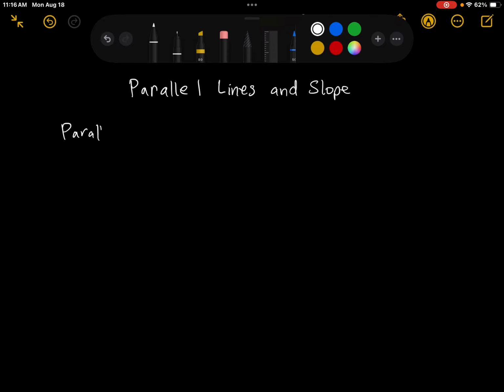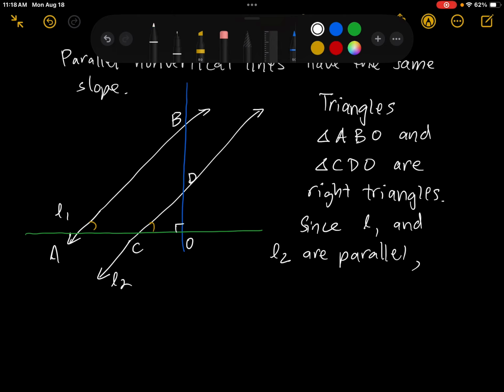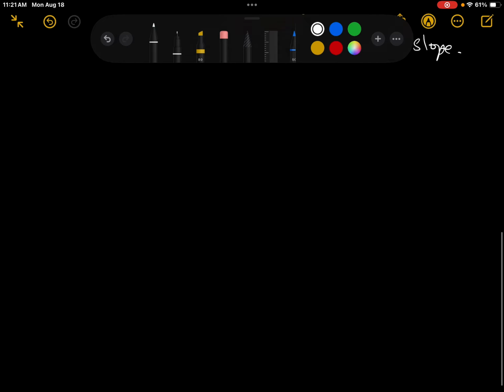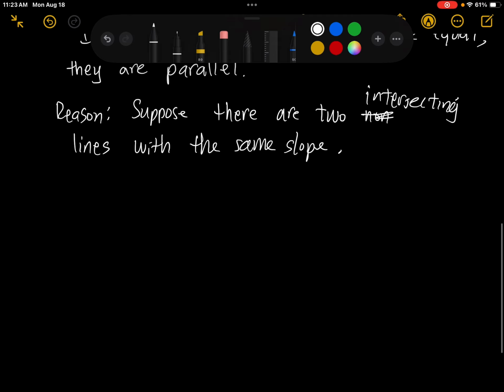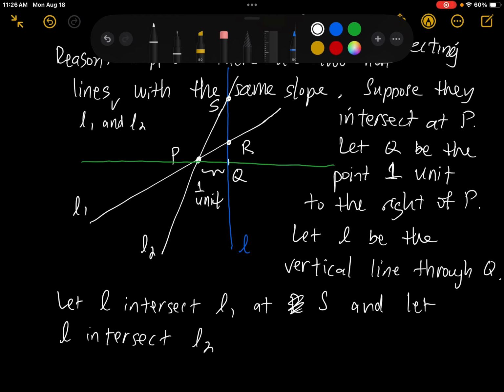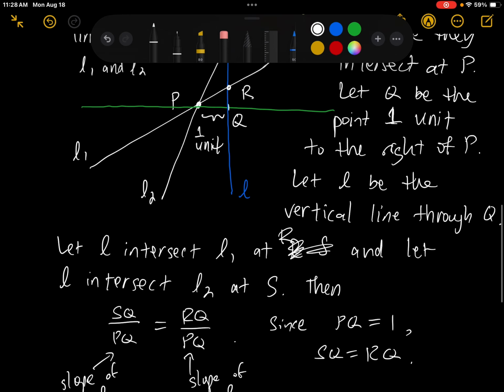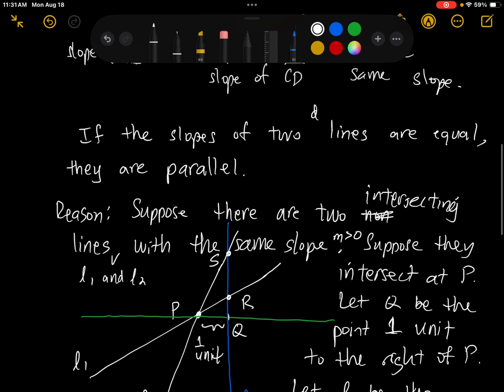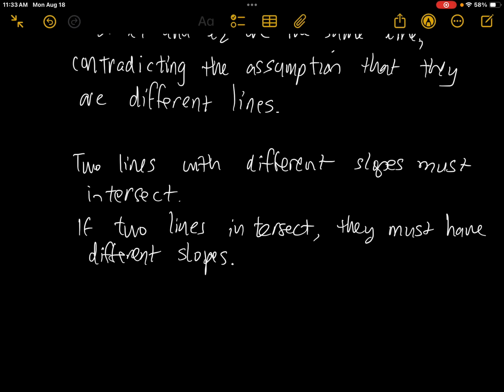Parallel lines and slope